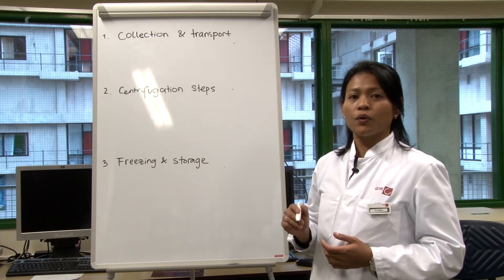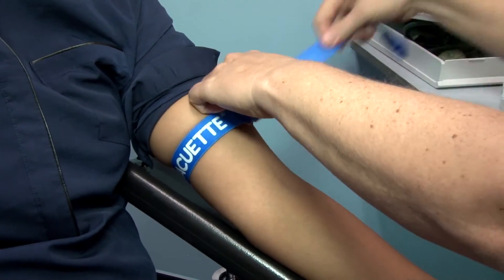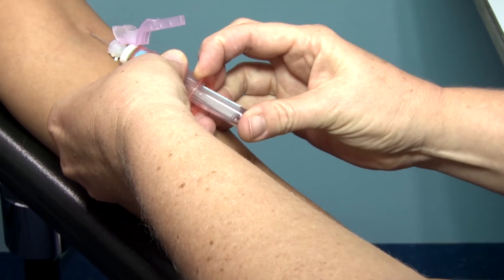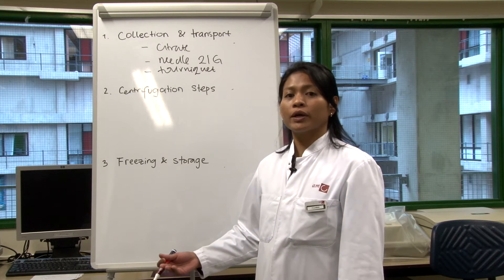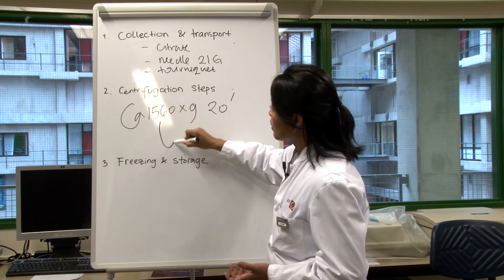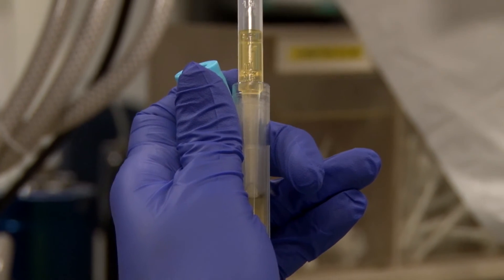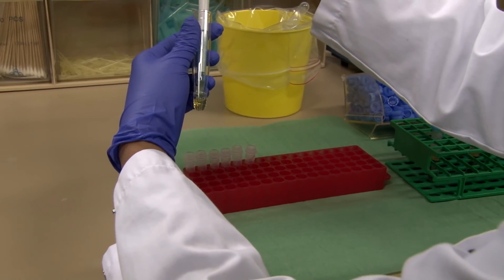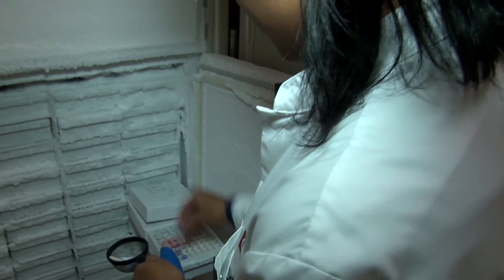Collection and preparation of human blood for vesicle measurements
Standard operation procedure to collect and prepare exosomes and other extracellular vesicles from human blood. Please cite as This work was funded by the European Metrology Research Programme under the Joint Research Project HLT02